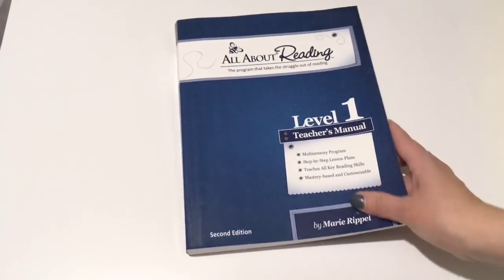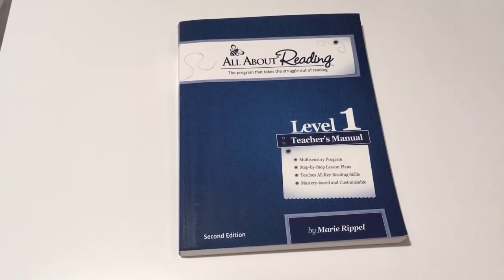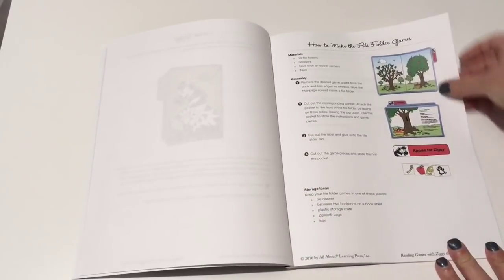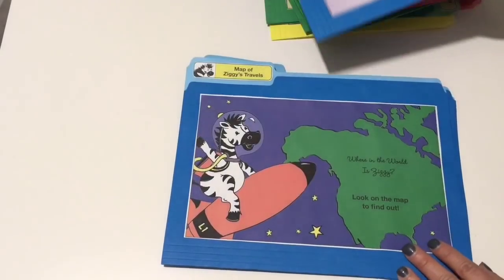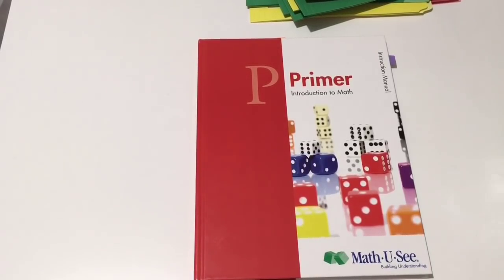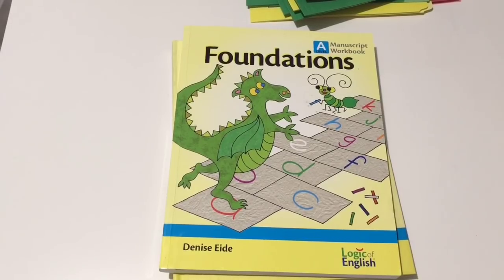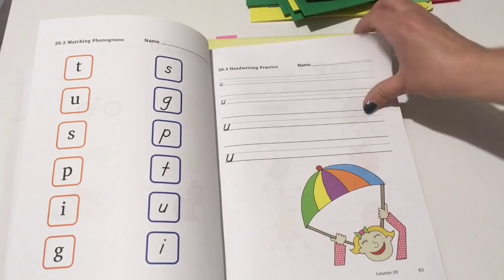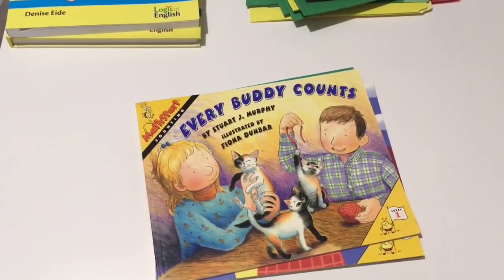Homeschool Curriculum Update || First Grade || What's Working & Some Changes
Hey Friends,

In this video I share an update to my First Graders curriculum. We've changed a couple things along the way and added some new. These materials and resources will take us to the end of the school year, which for us is in late May early June. Some changes are coming for the upcoming year that I'm excited to share with you guys in future videos. I hope you are all enjoying homeschooling whereever you are in your journey at the moment. Be Blessed!

I forgot to mention that we are still using Learning without Tears Keyboarding (typing) program, Keyboarding without Tears. This is an excellent program and has worked so well for my daughters hand eye coordination, fine motor skills,  building up her hand muscles for better handwriting skills and of course has helped a ton with her typing skills. We also use Wet Dry Try from the same company on her ipad. Again, same type of skill building beyond just handwriting.